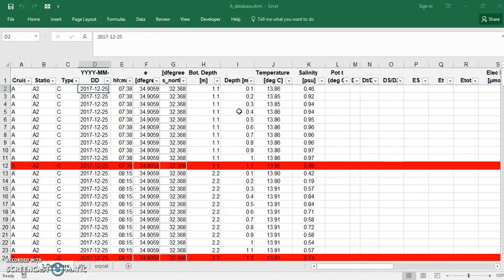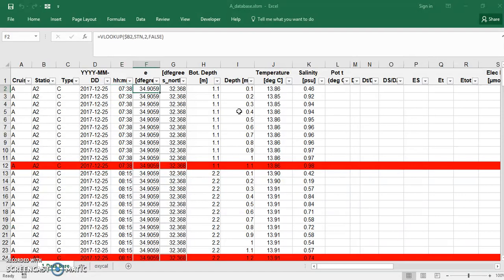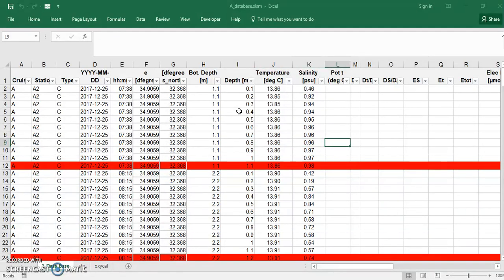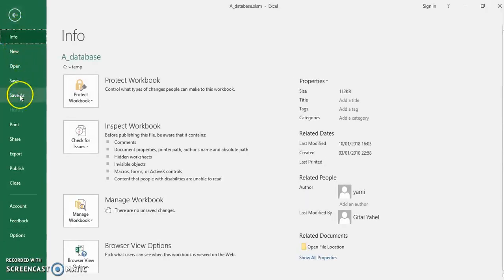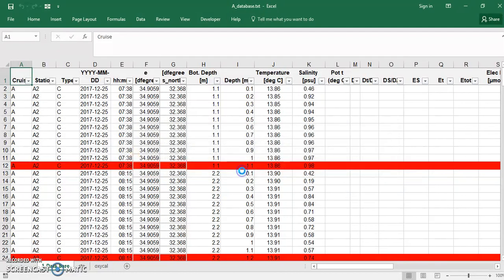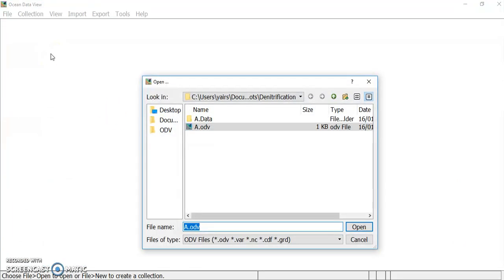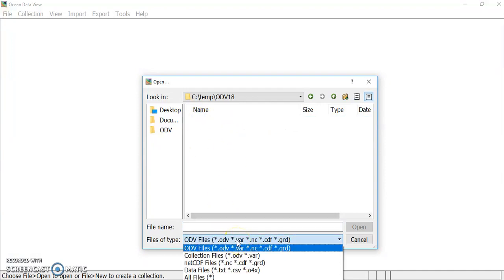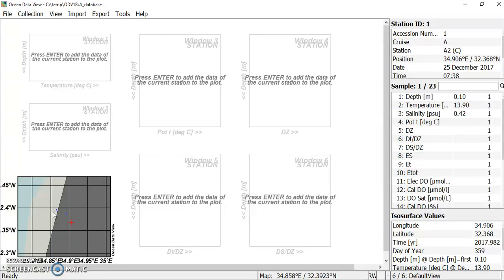Export excel data to odv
How to export excel data to odv and import the the inside odv.